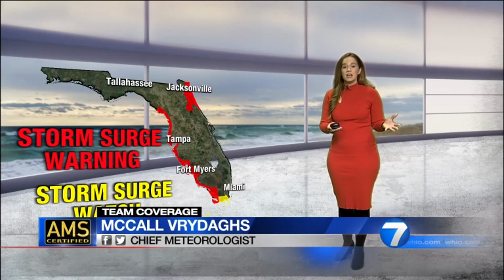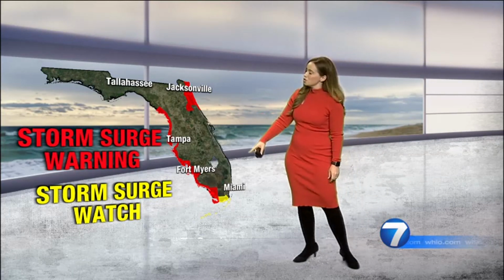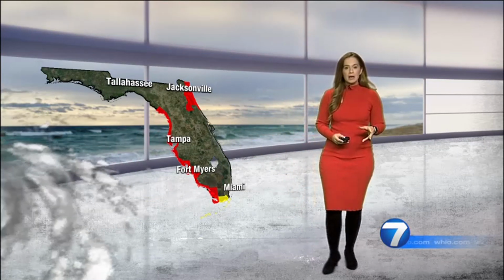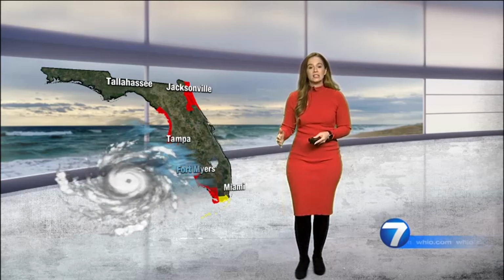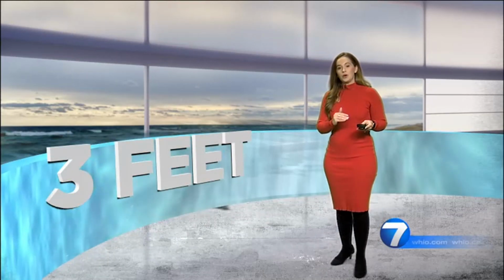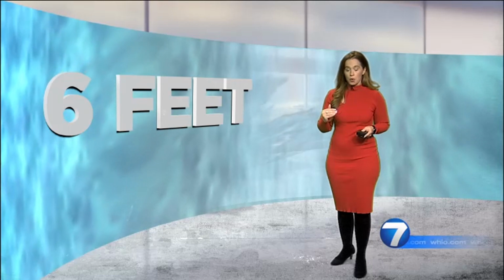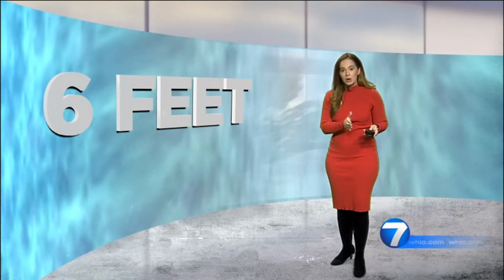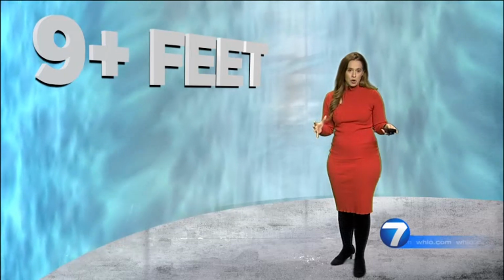Florida is bracing for Hurricane Ian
Hurricane Ian is expected to bring catastrophic winds and life threatening storm surge to the west coast of Florida. Chief Meteorologist McCall Vrydaghs, explains what storm surge is and why it can be so deadly.